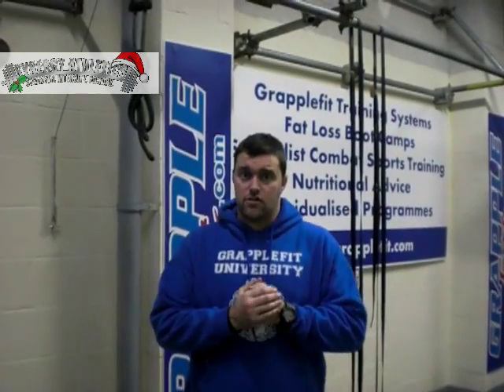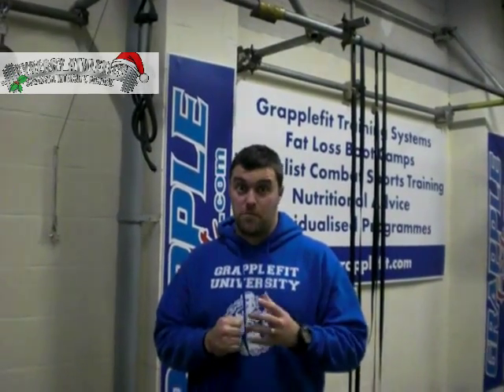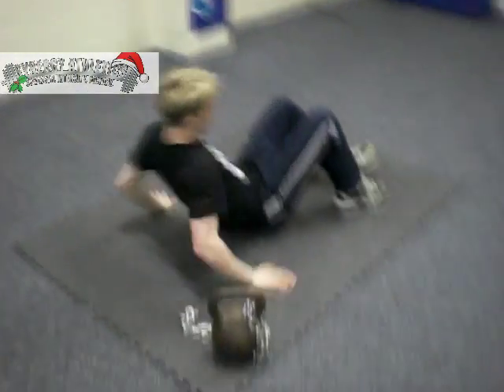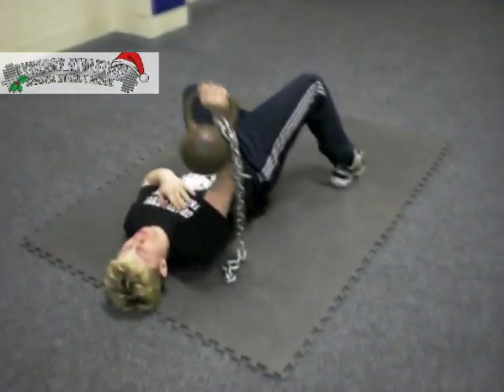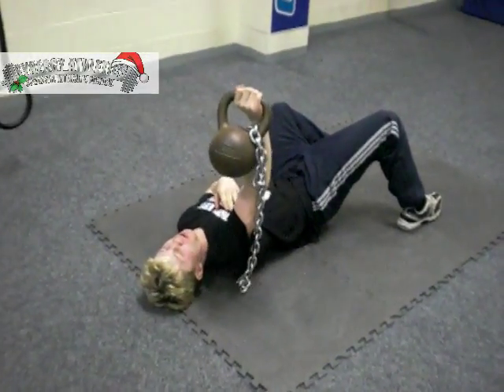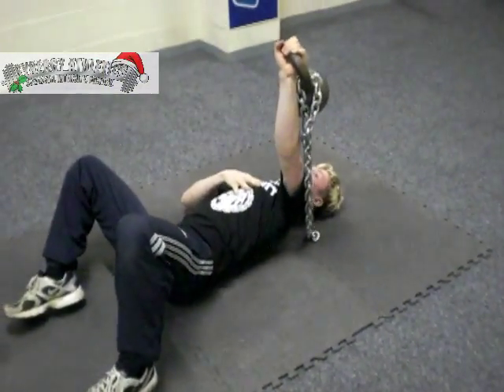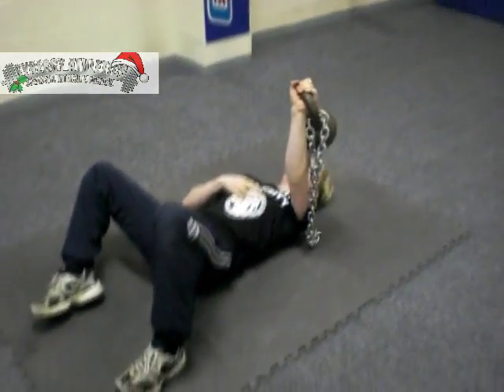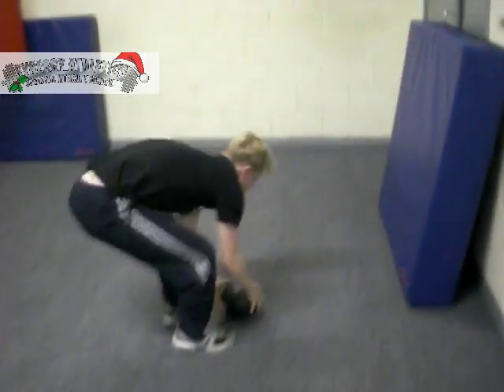INTERACTIVE VIDEO Improve Punching Power Gift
I enjoy the holidays, A LOT! I actually enjoy giving as much as receiving (notice how I didn't say 'more than' haha). At Synergy Athletics, we spent the time and resources to create this interactive video and HUGE giveaway package.

In this video series and present pack you will learn how to increase punching power, jump higher, lose fat, gain muscle, improve mobility, increase core strength, try out the Bull Strength workout method, and MORE!

This is Part IV where Barry Gibson teaches you how to knock out anyone trying to steal your Christmas presents!

Make sure you click on the fitness giveaway link above to get all the bonuses before time runs out. Last time, we gave away over 500 copies of Mobility 2.0. but a lot of people still missed out!

Act now.